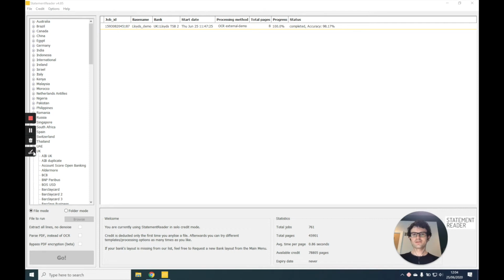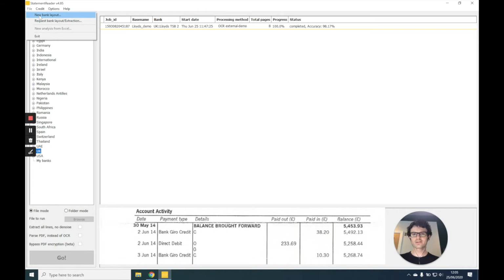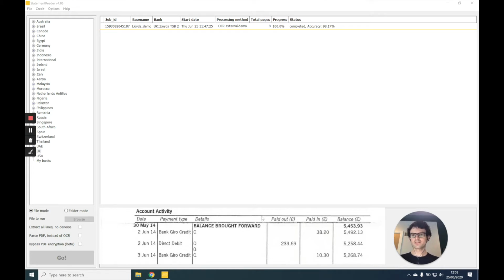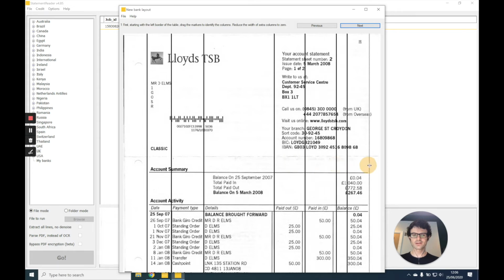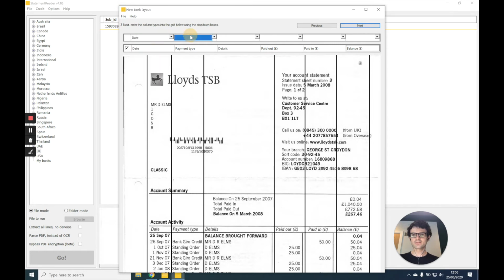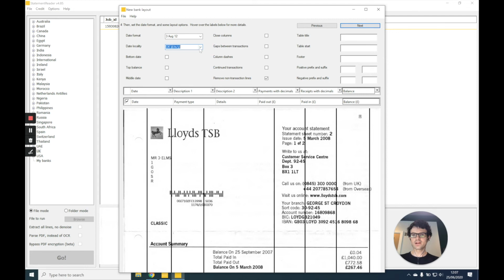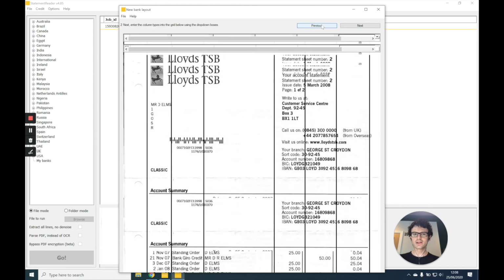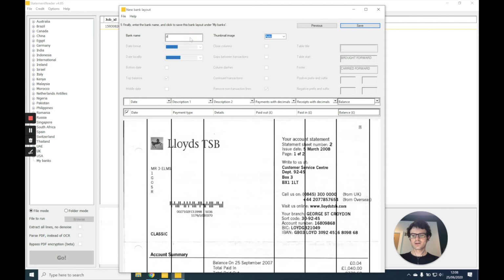How to Create a Bank Statement Template with StatementReader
Convert PDF bank statements to Excel with a template for fast and accurate results.

StatementReader uses templates to identify, interpret and extract your data into the correct column in Excel. Templates for 100+ UK, USA and Australian banks are provided for you to use immediately.

You will need to follow this tutorial if your bank statements do not match the pre-existing templates. Alternatively, you can send us a sample and we will create the template for you for free.

TRANSCRIPT
if you find that you cannot locate the
template that you would like to process
that matches the document that you have
and you've been through the the country
and then within that country the
templates against the name and tried to
match the the thumbnail images against
the document you have but you can't find
template then you'll need to create your
own at your own template either from
within the application itself or you can
request a bank layout from the file menu
and we're happy to create those for you
in case you need a very quick solution
you can do that yourself like I said so
file new Bank layout is how you would
get started then you would select the
document that you have to process and
would like to create the template for
once you selected the file it'll just
take a second to configure that image
for the template and we'll work
through a wizard and that will get you
set up with a new template
quickly so first
we'll just move the the splitter lines
on the page to match where the text is
and if you've got some some extra
splitters if you reduce
the column width to 0 as I
did there next you would copy out the
column headers from the page you wanted
to make sure that these are exact as
we're using these to locate where the
transactions are and save you work
ultimately in removing any unnecessary
lines from Excel and from the output the
next step is to select the data types
and you want to make sure that
every line every column has a different
data type
so we've got
payments then we've got some receipts
then we've got balance next we select
the dates format so we just go back we
can see the date format here's one three
and then two numbers for a year so we've
got one three and then two numbers for
the year date locale we can set as UK
for the for the next step we need to
just double check the what happens for
multiple lined transactions so at the
very bottom here we've got a transaction
that has a description that goes over
multiple lines and you can see the
amount is at the top and the date is
also at the top so we need to just
select the the checkbox that signifies
the the balance is at the top if you're
confused then just hover over any of
these labels and you'll get some more
information that's sent the minimum that
you need to do to create a new template
we can also add however just for the
benefit of zooming in on those
transactions we can add a table stuff as
brought forward and we can add a footer
that's carried forward so you can open
up the document just to double-check
where these appear on if these appear on
every single page then these are worth
adding and then we get the option to
save it and just add a bank name once we
save it it will appear under my banks on
the left-hand side